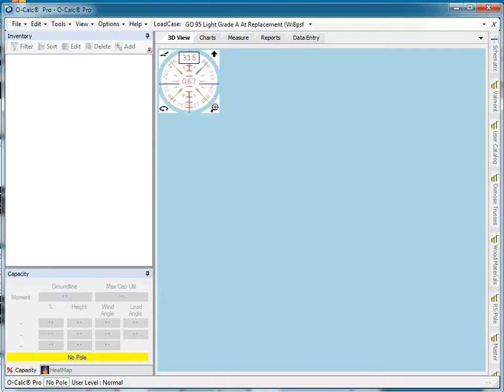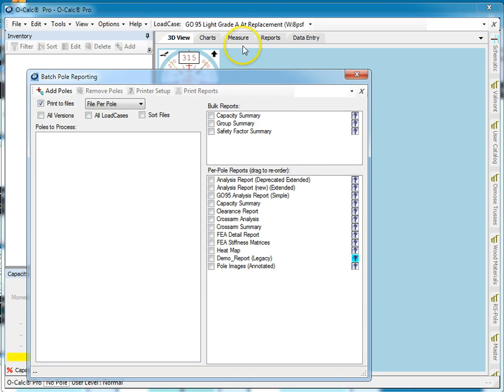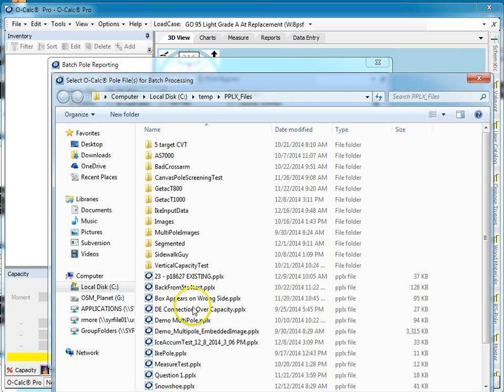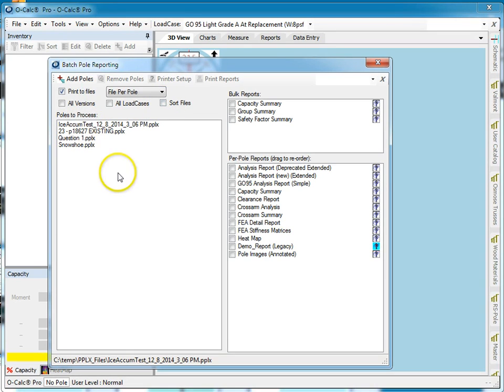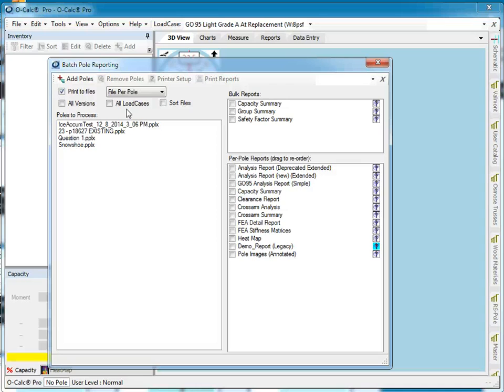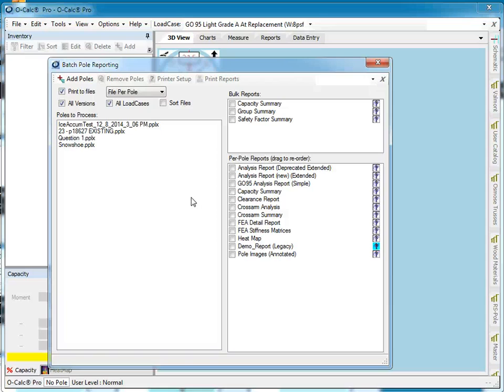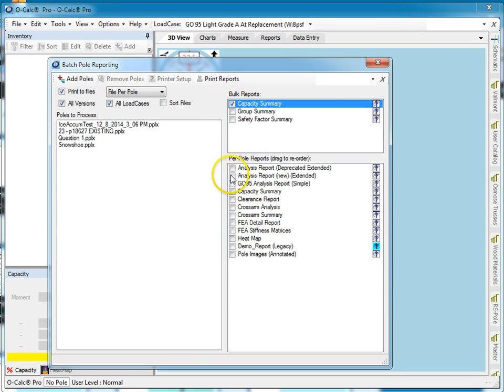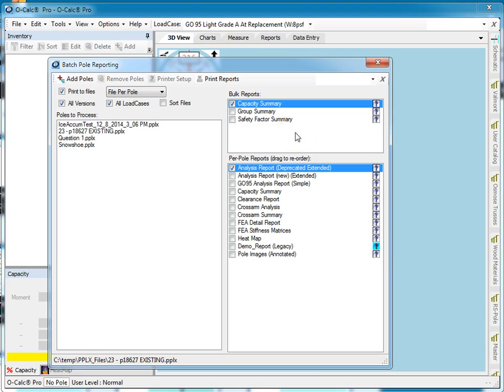O-Calc Pro Batch Pole Reporting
How to create a batch report in O-Calc Pro.